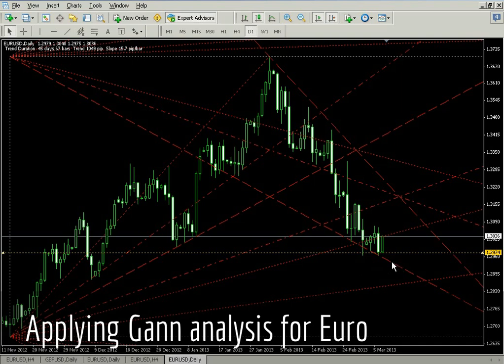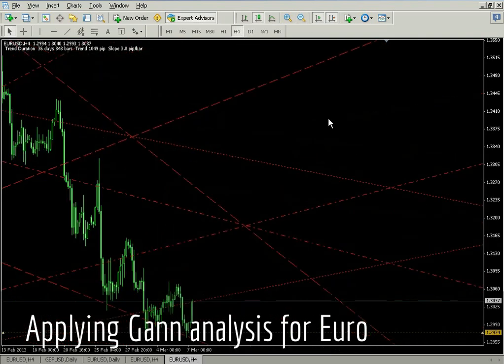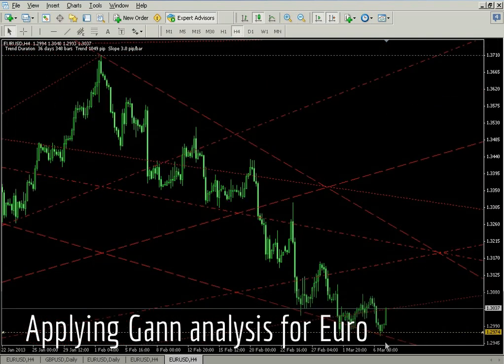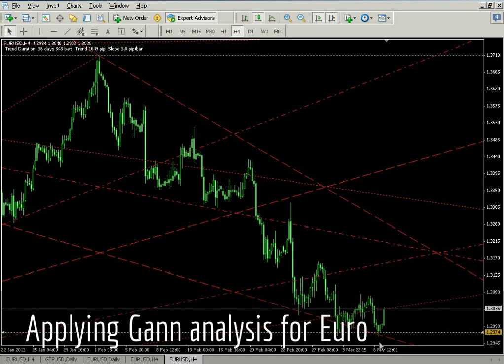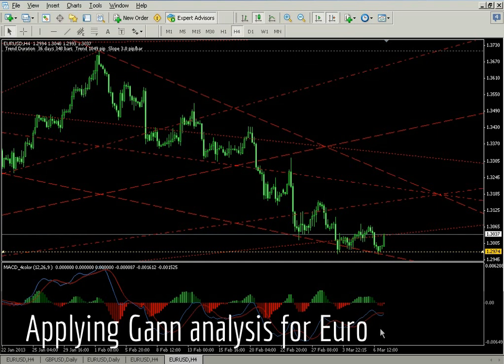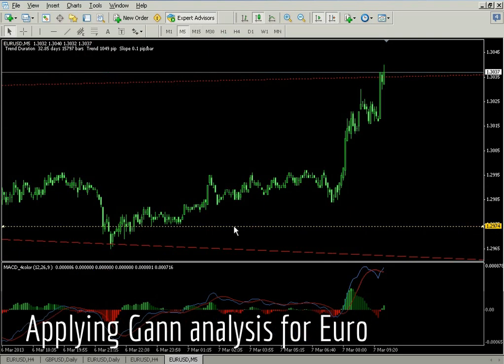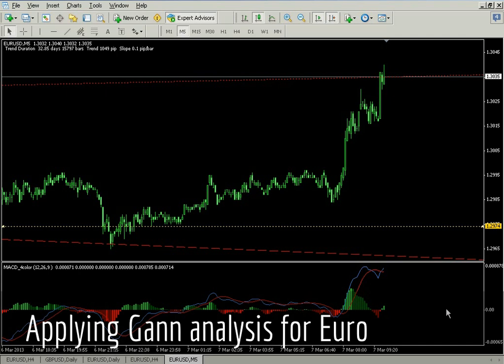Euro Gann Shorting March07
This video shows applying Gann analysis for Euro. Shorting at Gann line resistance.